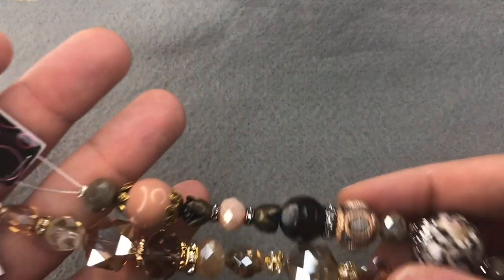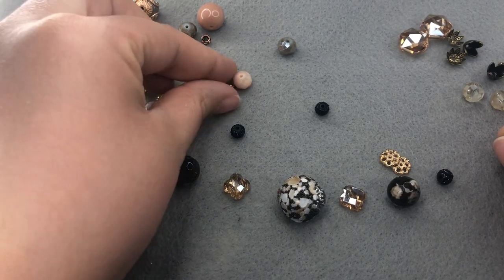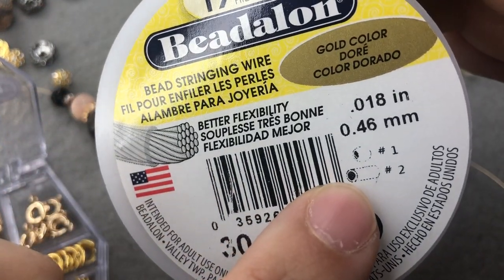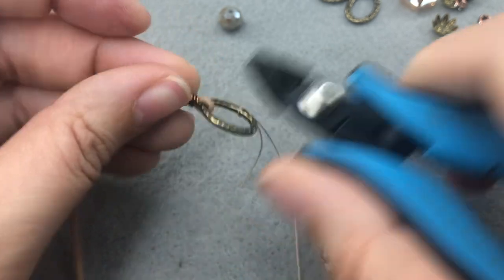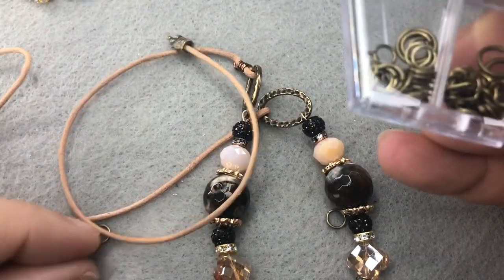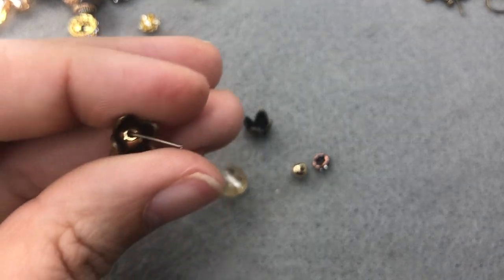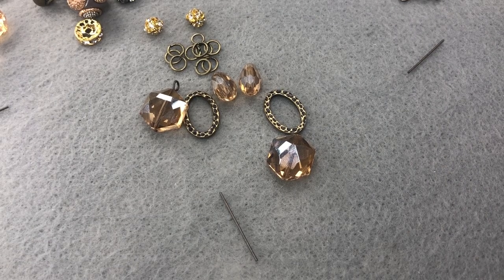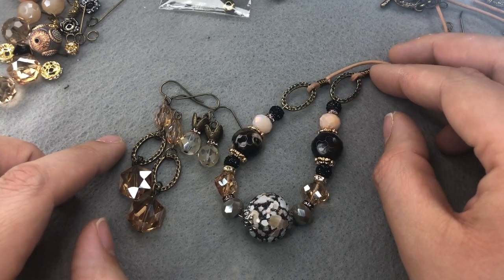Get Beach Ready with this Layered Necklace Tutorial ft. Brittany Chavers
Join Brittany Chavers for a bit of Beach-inspired jewelry making. Today Brittany is showing us how to make a beautiful necklace and earring duo using the Beachside Babe Strand Duo paired with new metal mixes featuring all new TierraCast from Jesse James Beads.

These brand new metal mixes from Jesse James Beads feature high quality metal beads, bead caps, and components from TierraCast. Each mix was currated by our design team and ready to help you add a pop of metal to any jewelry project.